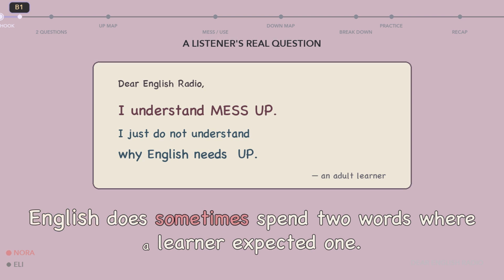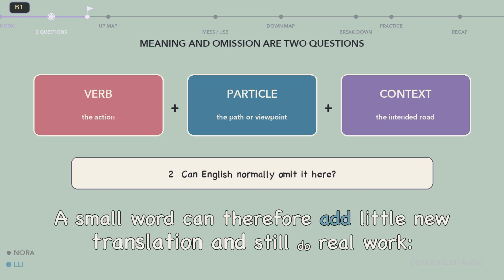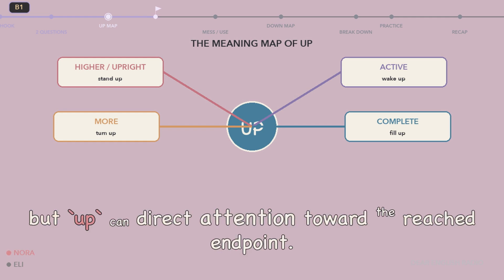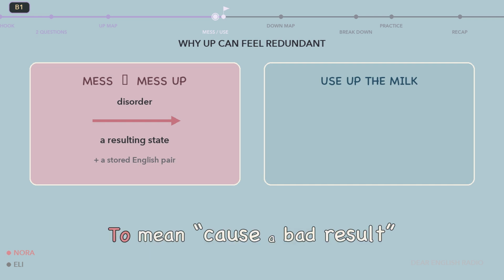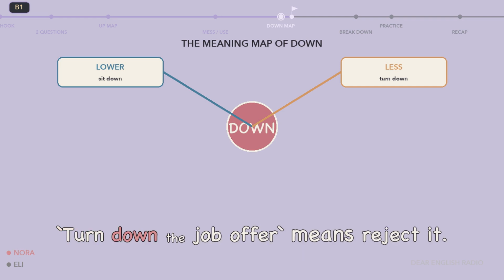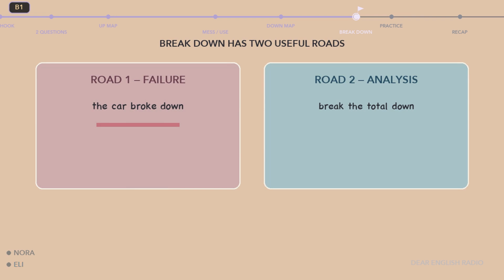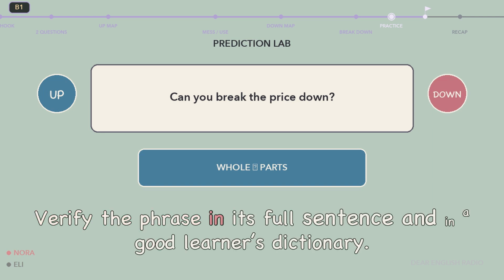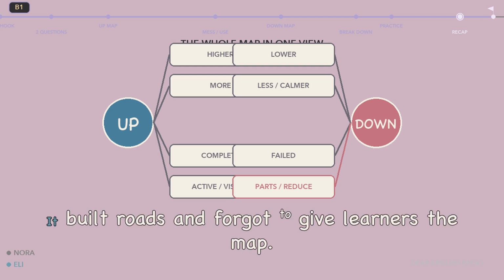Why Does UP Mean Complete? UP & DOWN Phrasal Verbs | B1 English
Why does English add UP when mess already means disorder? Why can BREAK DOWN describe both a machine that fails and an idea divided into smaller parts? This B1 English conversation gives adult learners a practical meaning map for UP and DOWN—without pretending that every phrasal verb follows one perfect rule.

You will learn how UP can extend from physical height toward more, active, visible, and complete states, while DOWN can extend toward lower, less, calmer, stopped, divided, or fixed states. Nora and Eli test the map with mess up, finish up, fill up, use up, come up, break down, calm down, narrow down, write down, and more.

The map helps you predict and remember. It does not make every expression fully predictable. The base verb, grammar, context, and conventional usage still decide the actual meaning.

LEVEL

CEFR-aligned B1 · Intermediate
Accent: clear standard English
Topic: English vocabulary and phrasal verbs
Audience: adult English learners

WORDS AND PHRASES

particle — A small word such as up or down working with a verb.
scale — A set of levels on which something can increase or decrease.
boundary — A limit or endpoint where an event can naturally stop.
conventional expression — A combination speakers normally learn and use as a unit.
mess up — Informal: spoil something, do it badly, or make a mistake; not necessarily a serious one.
finish up — Complete the final part; task-completion use is especially common in American English.
fill up — Make or become full; fill up the tank means reach its capacity.
use up — Use all of a limited supply so nothing remains.
come up — Appear, happen, or become relevant.
break down — Stop functioning, lose emotional control, or divide a whole into parts.
what's up? — An informal idiom asking what is happening or wrong, or greeting someone.

QUICK CHECK

1. Why does translation overlap not prove that UP can be removed from mess up?
2. What four useful branches can help you understand UP?
3. How can BREAK DOWN lead to both failure and analysis?

CHAPTERS

0:00 If MESS Already Works, Why Add UP?
2:36 Meaning Is One Question; Omission Is Another
5:29 The UP Map: Higher, More, Complete, Active
10:56 Why UP Can Feel Redundant: MESS UP and USE UP
14:15 The DOWN Map: Lower, Less, Calm, Stopped
18:04 BREAK DOWN: Two Useful Roads Here
19:51 Prediction Lab
23:20 Rebuild the Map in Sixty Seconds

SOURCES

CONTINUE LEARNING